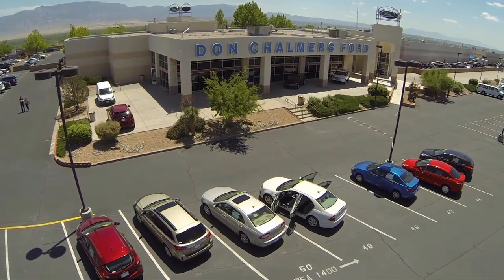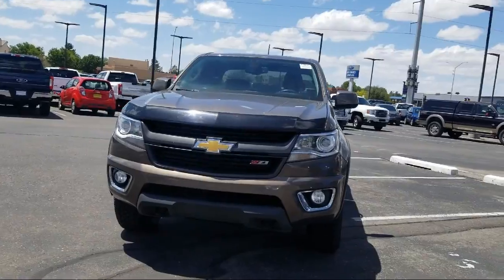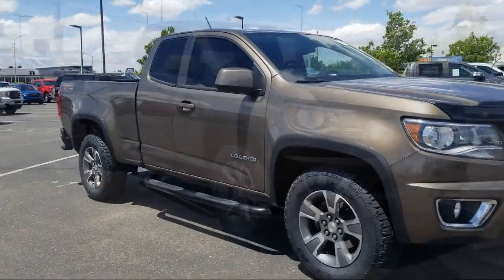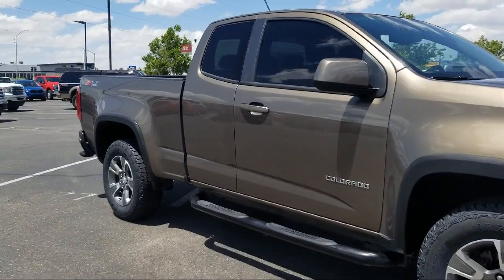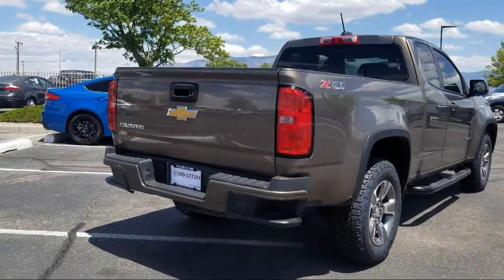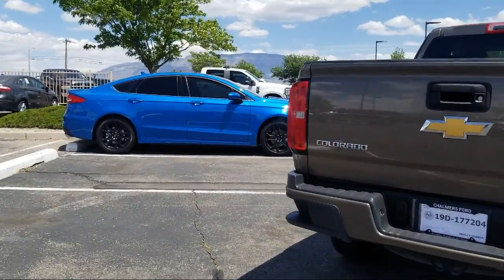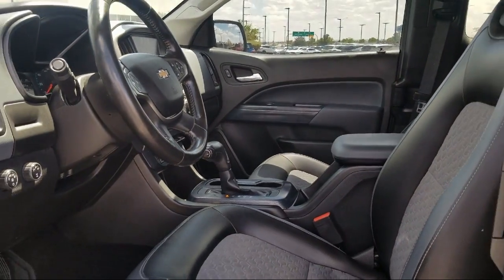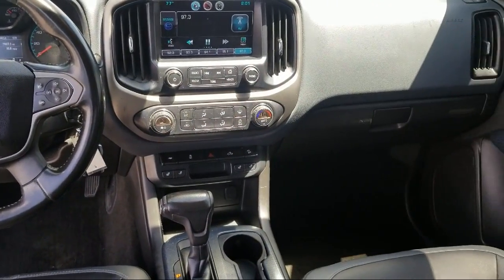2015 Chevrolet COLORADO Crew Cab Z71 Albuquerque New Mexico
2015 Chevrolet COLORADO Crew Cab Z71 Stock Number: 95193A Vin:1GCHTCE35F1142863.

2500 Rio Rancho Blvd., S.E.